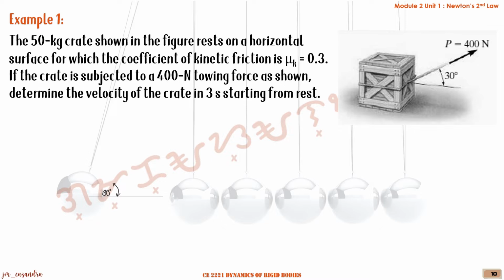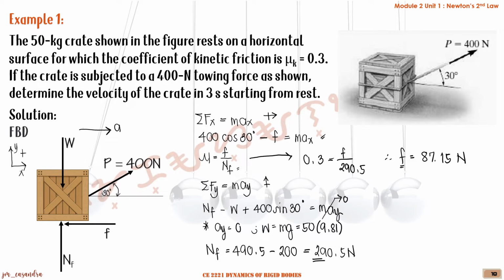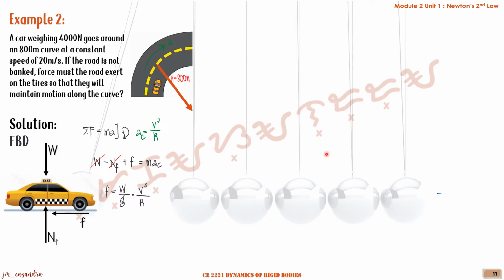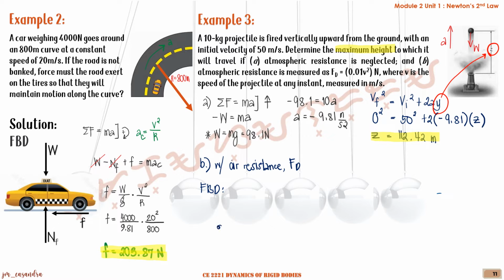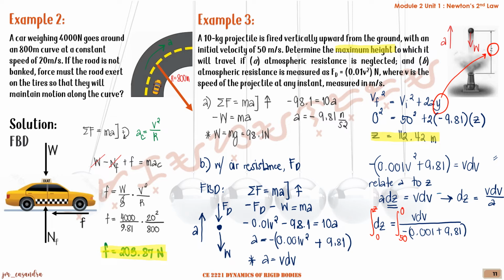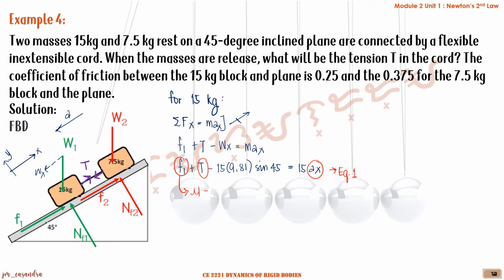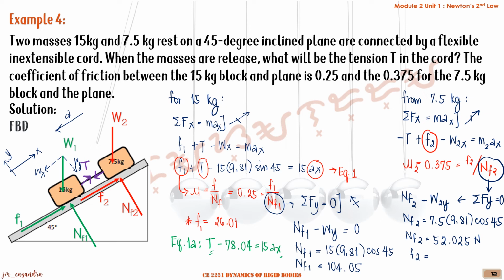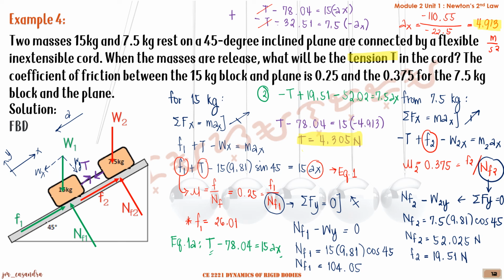8 CE 2221 Dynamics - Kinetics: Force and acceleration (problems)